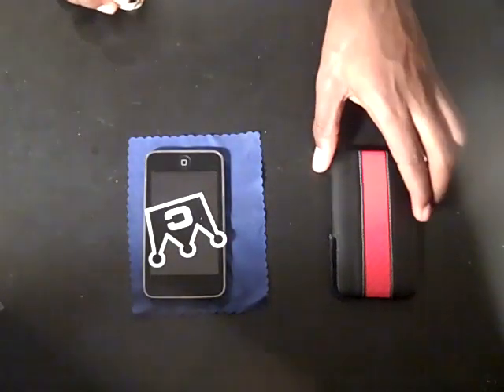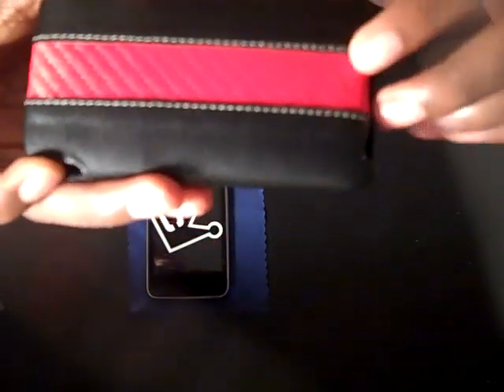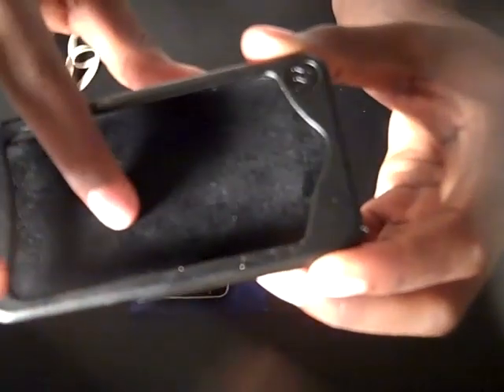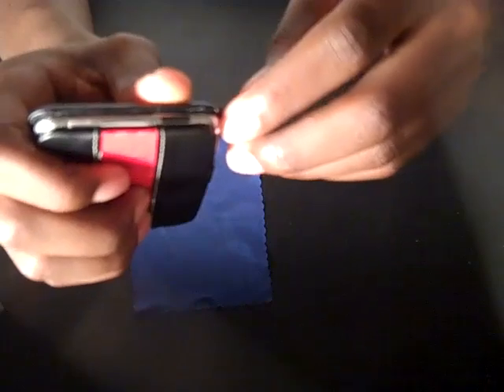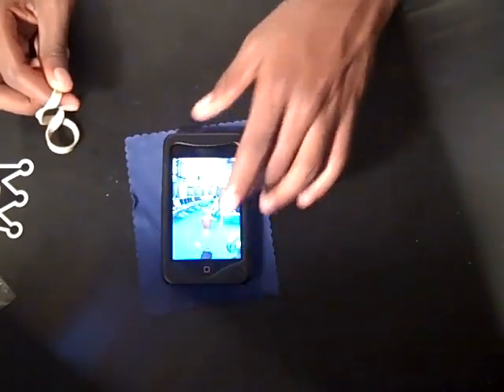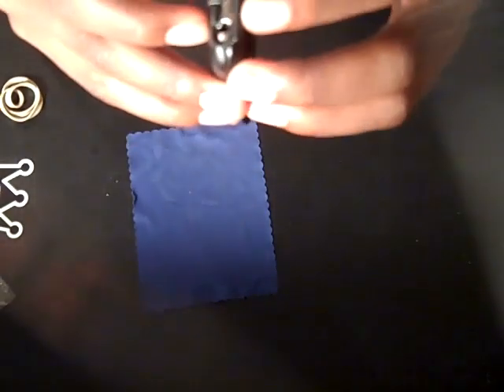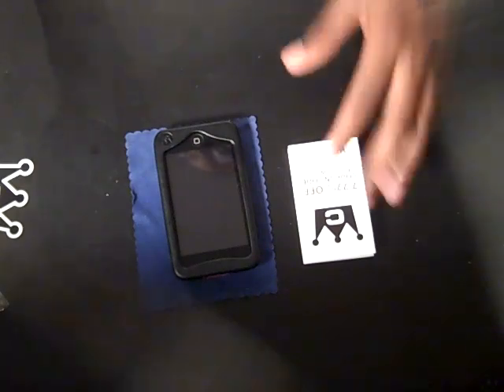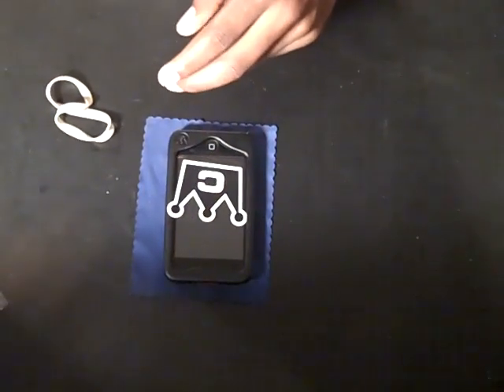Review: Case Crown Mod Shell Case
This is my product review of this case from case crown

Case cost  $19.92

I highly recomend this case